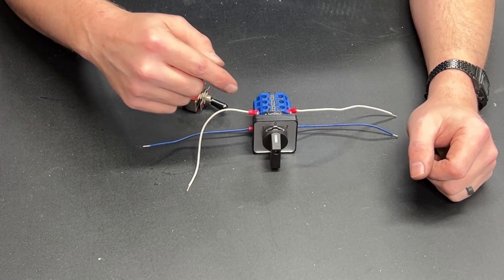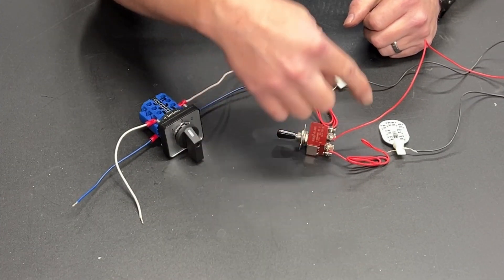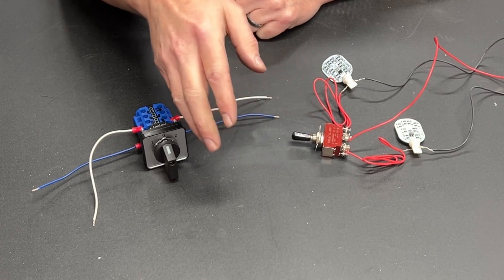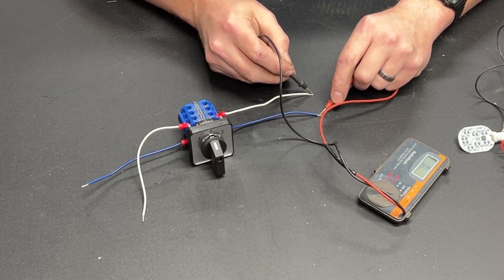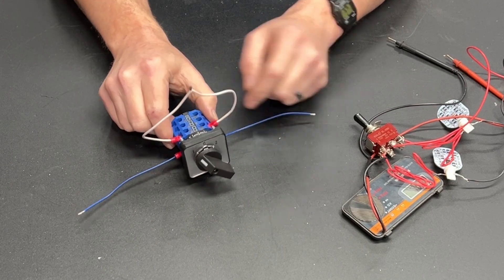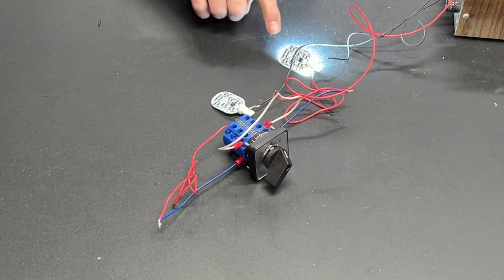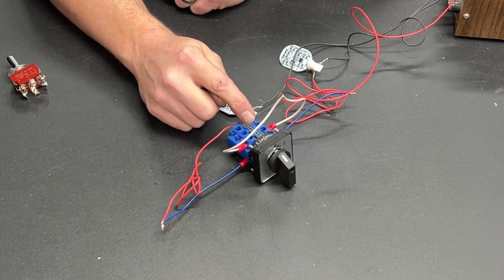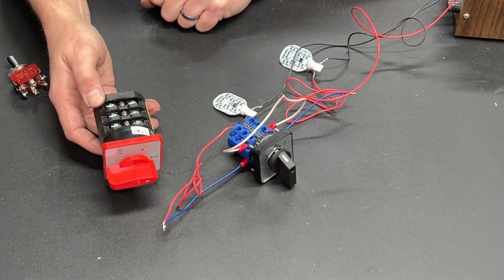Converting a Rotary Changeover Switch Into a Double Throw Switch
Switches come in all kinds of shapes sizes and types.  They are setup to do lots of different things.  Double throw switches have a lot of uses but are not commonly available as a rotary switch.  However, with a little know how you can convert a non double throw rotary switch like a change over switch into a double throw switch simply by modifying how you wire it up.

3PDT direction switch